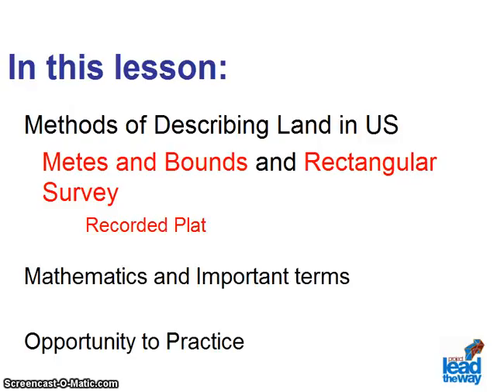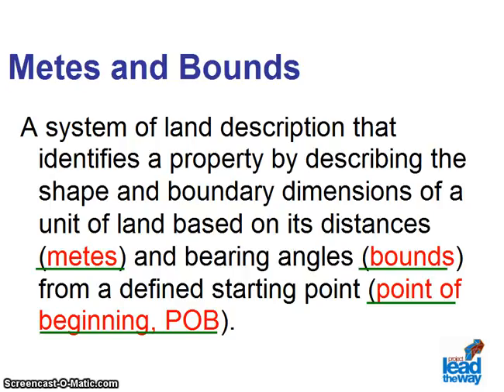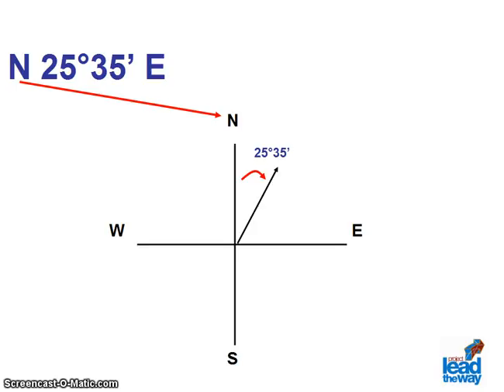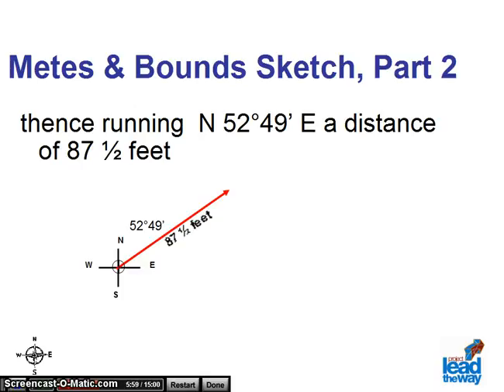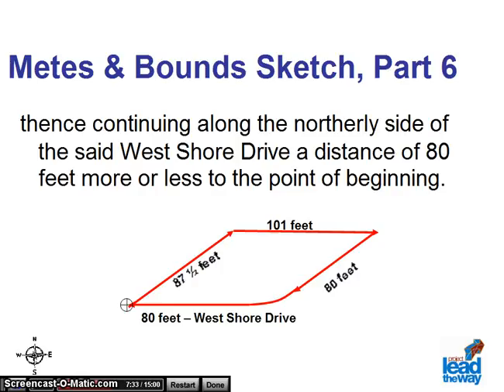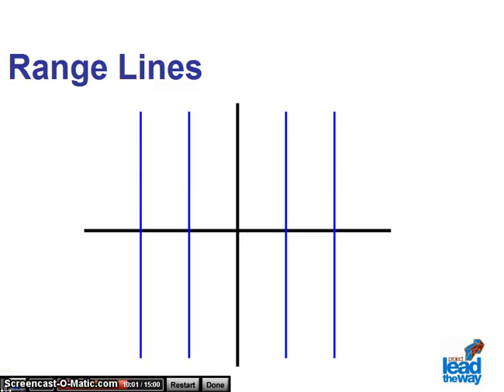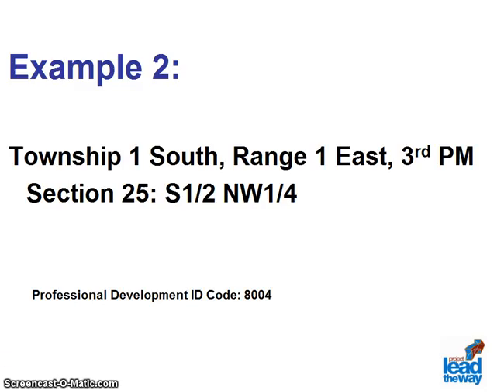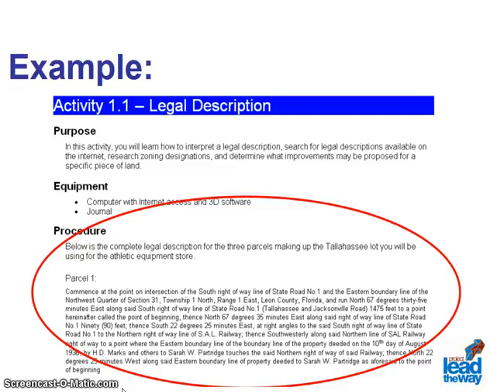Land Descriptions Video